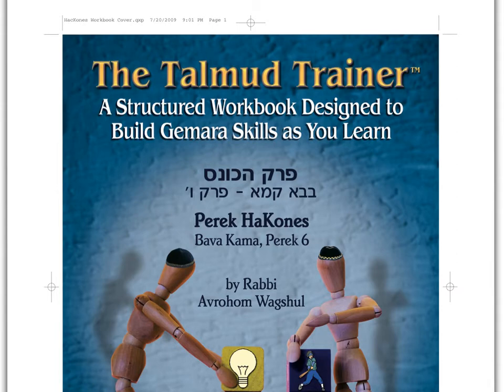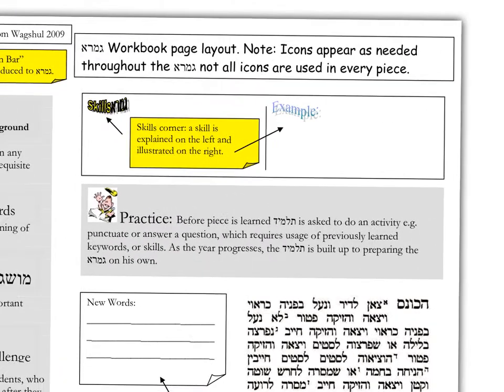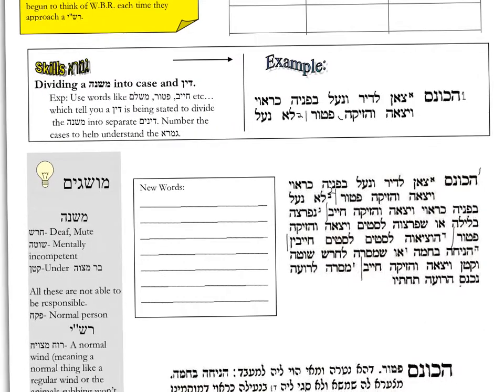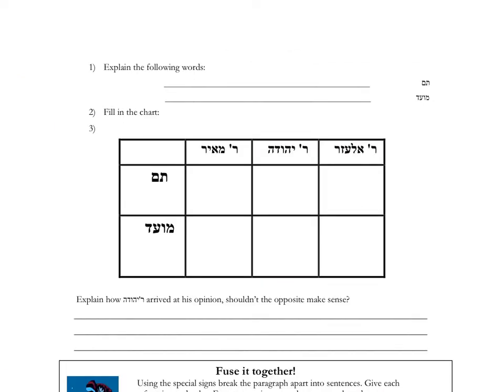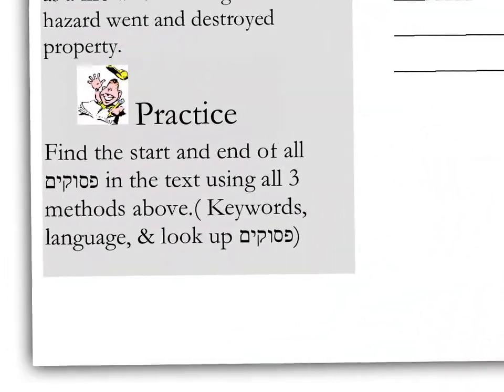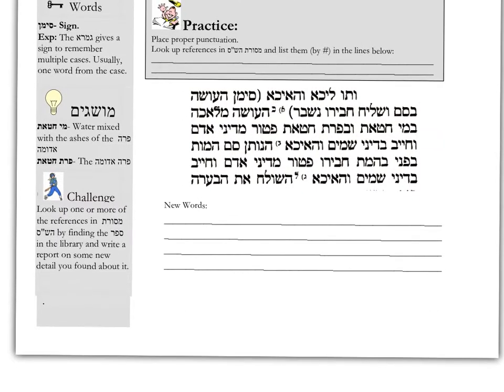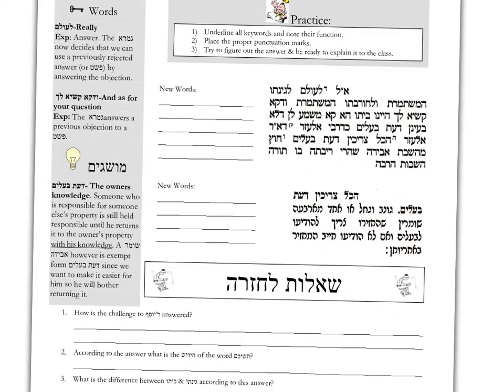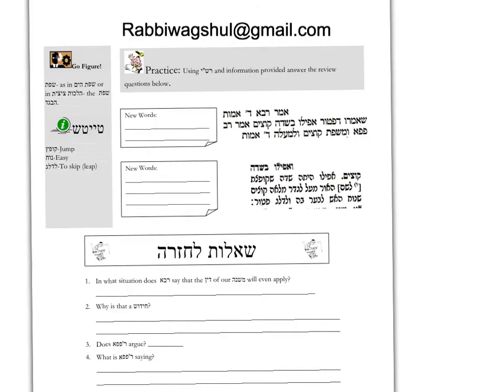talmud trainer short tour